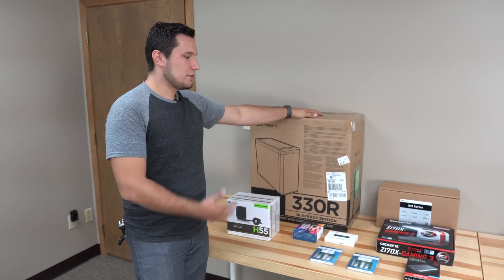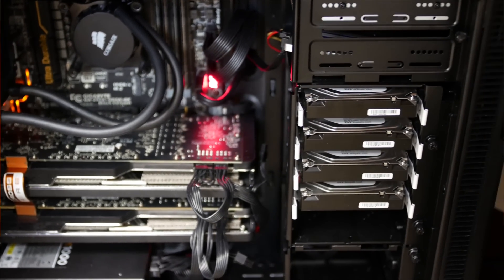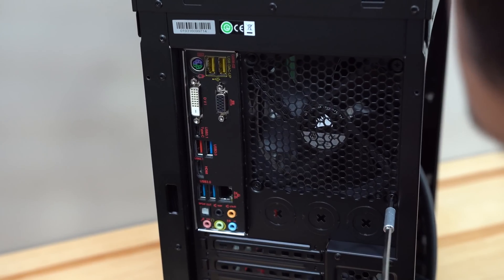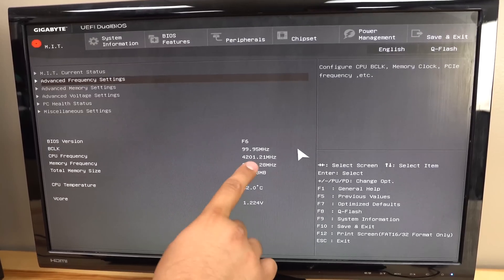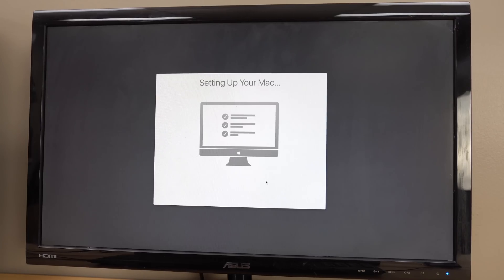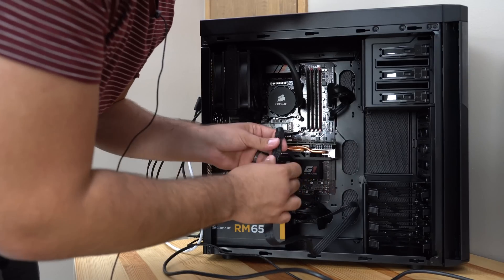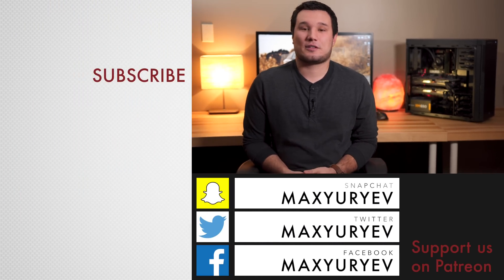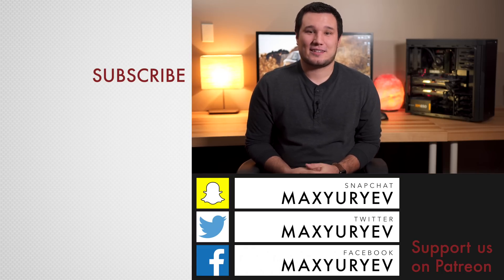Hackintosh Build Guide (Patreon Exclusive) Teaser Preview!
⬇️PARTS LIST BELOW⬇️ - This is a PREVIEW of our Step-by-Step Hackintosh build guide that is available to our Patreon supporters as a huge THANK YOU!
Support us and get access to the build guide and other bonus content
CPU on Amazon
Liquid cooling on Amazon alternate
GPU on Amazon (look on Craigslist)
Motherboard on Amazon alternate
RAM 2X on Amazon alternate (if u want 64gb)
SSD on Amazon alternate
Power Supply on Amazon
Case on Amazon alternate
Bluetooth on Amazon
USB Audio DAC on Amazon

Dell 4K IPS 99% SRGB Monitor on Amazon
Apple Keyboard & Mouse great price kit on Amazon

Laptops mentioned in this video:
XPS on Amazon
Blade on Amazon

Late 2013 new Mac Pro in this test=
Late 2015 5K iMac in this test=
Late 2016 MacBook Pro Radeon 460 in this test=

This review was shot with:
Camera on Amazon
Lens on Amazon
Mic on Amazon